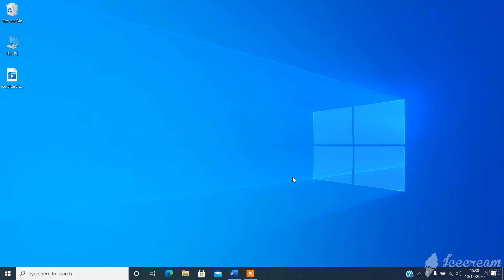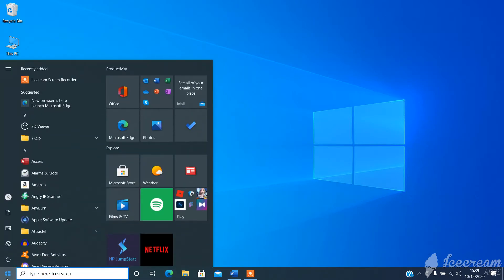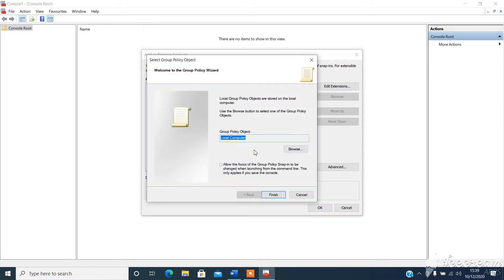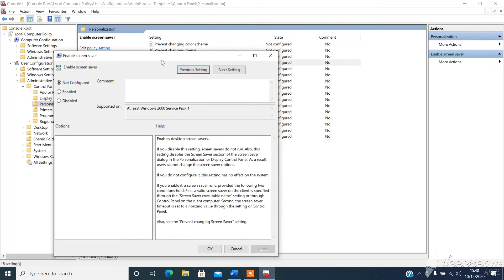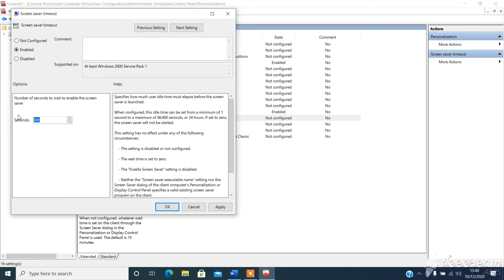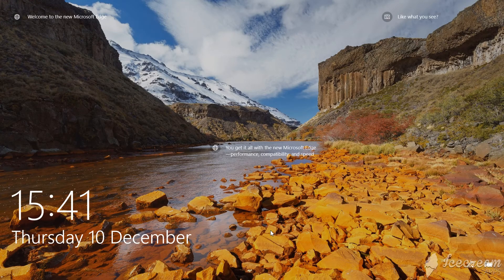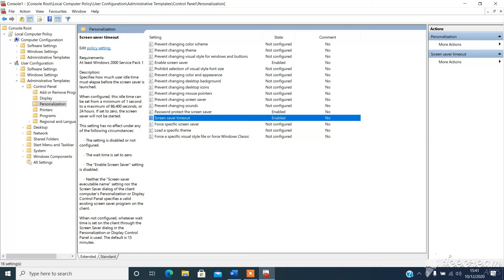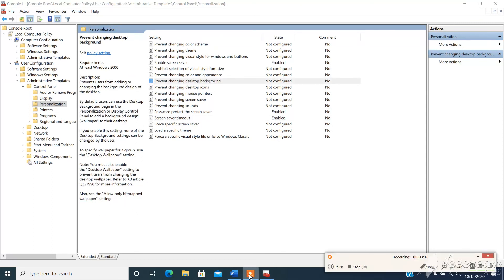Set Lock time for Windows 10 desktop via local policy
This video explains how to create a local policy which will lock a Windows 10 user account after a desired time of no activity. Please note you will need to run this using an account which has local administrator permissions.